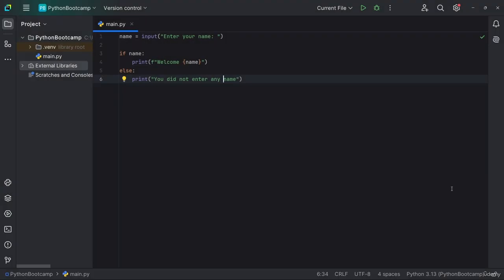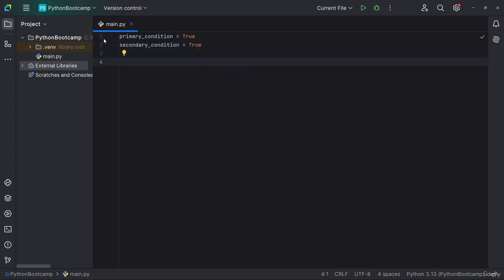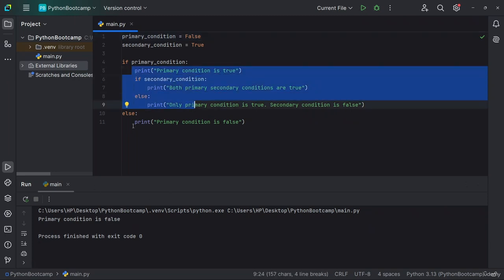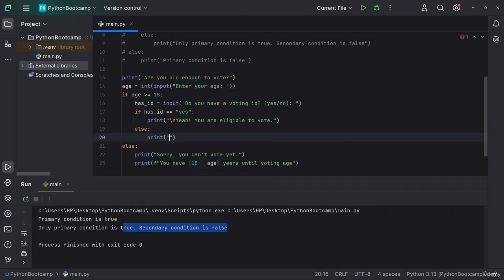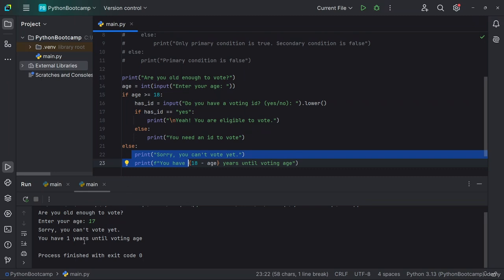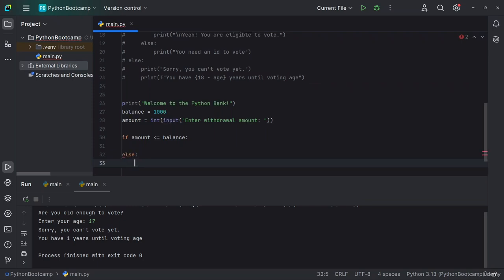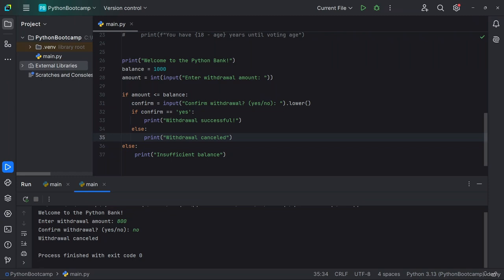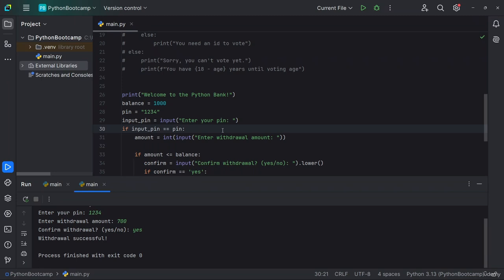Nested Conditional Statements | Master Python in 2025: A Hands-On Bootcamp for Beginners